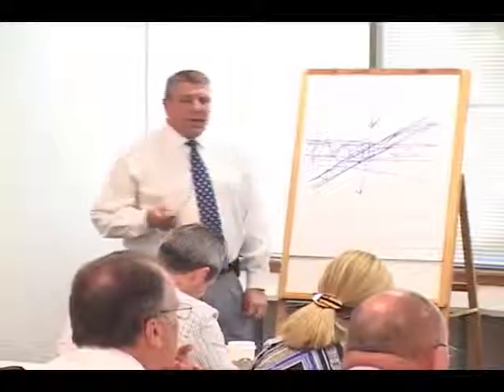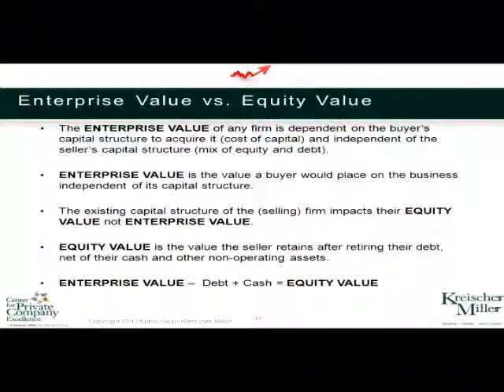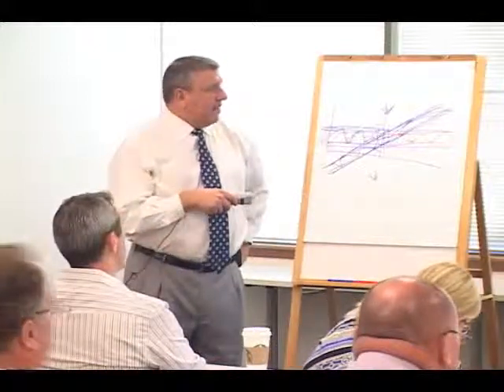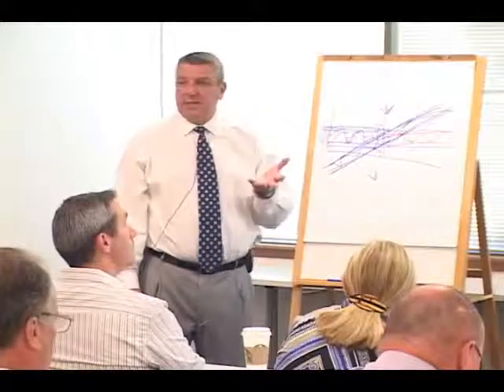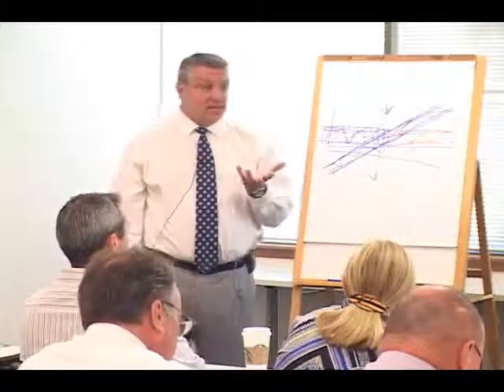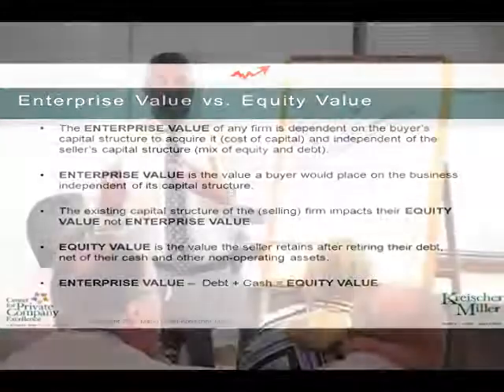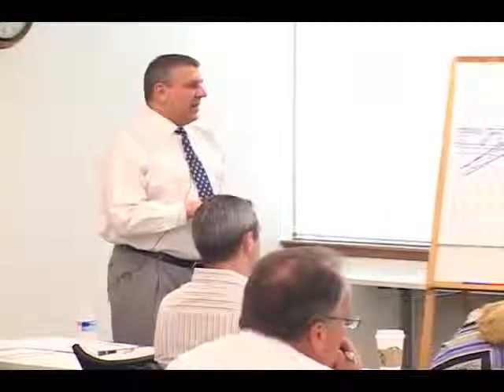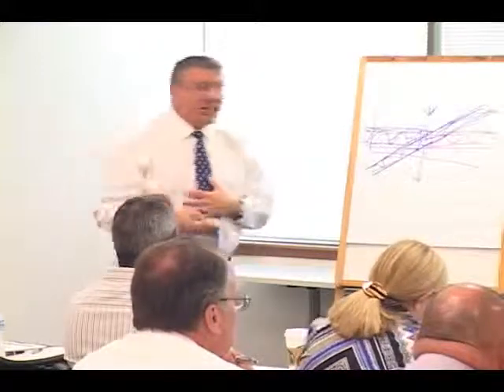Enterprise Value vs. Equity Value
Originally presented at our Value Drivers – How to Increase the Value of Your Company seminar, this short video clip takes a look at two common valuation terms. Enterprise value is the value a buyer would place on the business, independent of its capital structure. Equity value is the value the seller retains after retiring their debt, net of their cash and other non-operating assets.